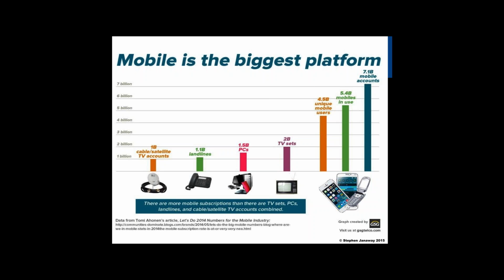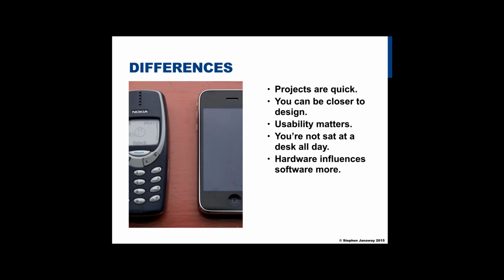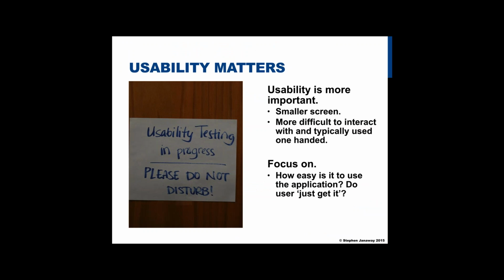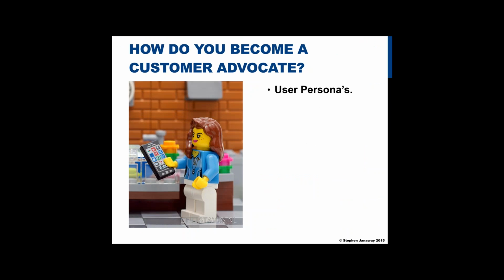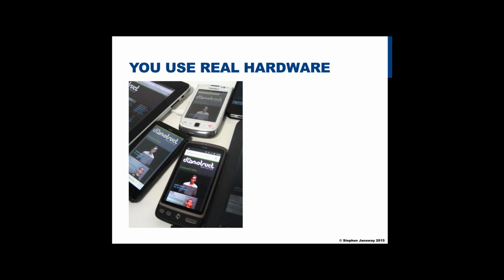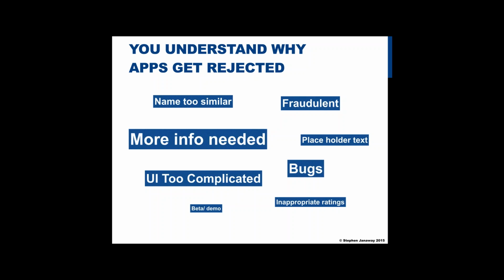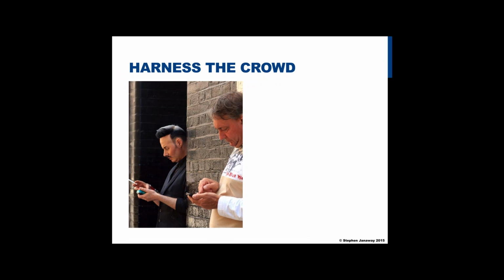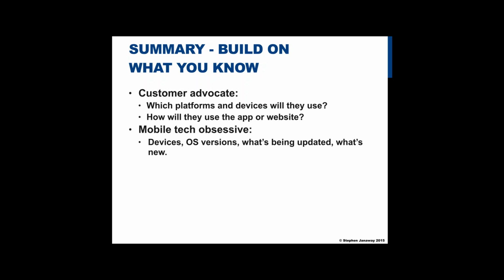The Mobile Tester - Your Place In The Team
Being a tester on a mobile team is not easy. As well as a multitude of devices and OS versions to test, you find yourself being a part of extremely fast paced projects, where the need to ship an application is often seen as most important. Frequently you are the only tester in the team.
In this webinar, as part of the TEST Huddle Mobile Testing Series, Stephen Janaway explains some strategies to help you adapt and excel in the challenging world of mobile development.